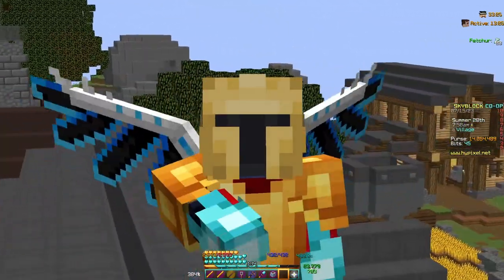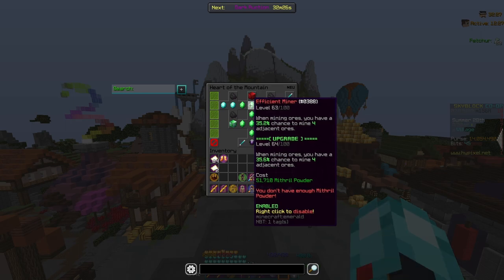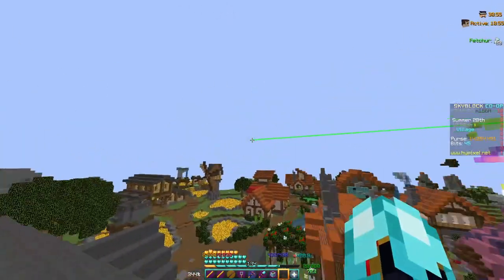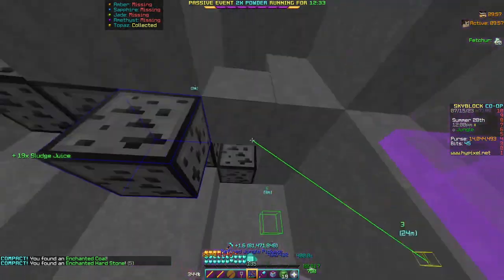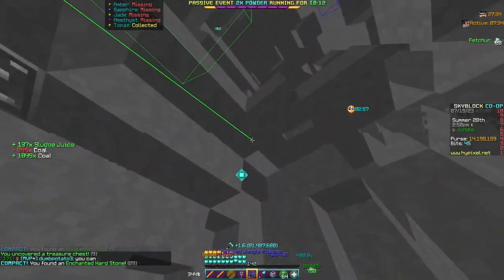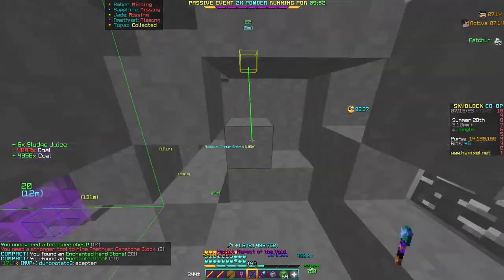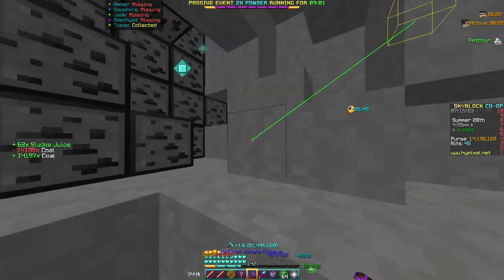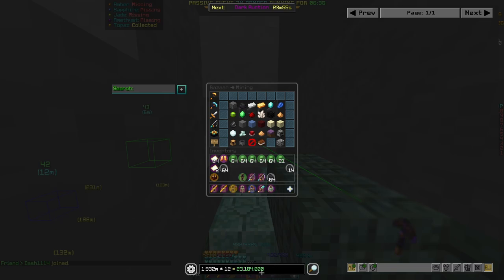HOW COAL CAN MAKE YOU 23M PER HOUR | HYPIXEL SKYBLOCK MONEY MAKING METHOD